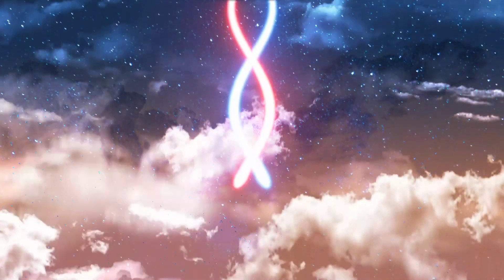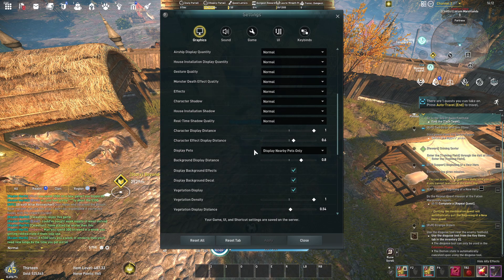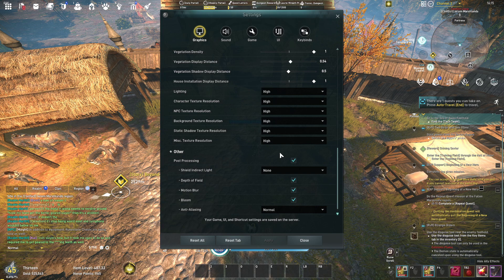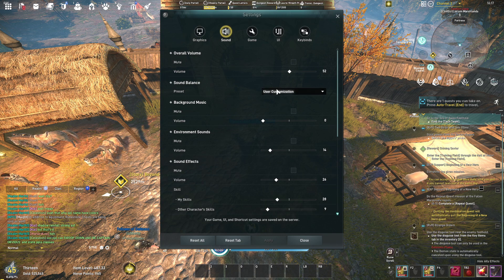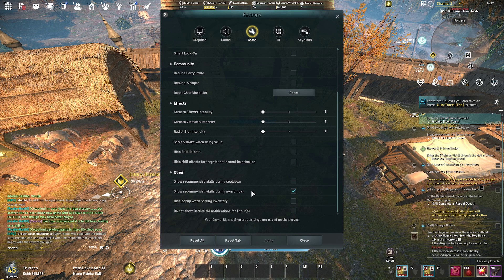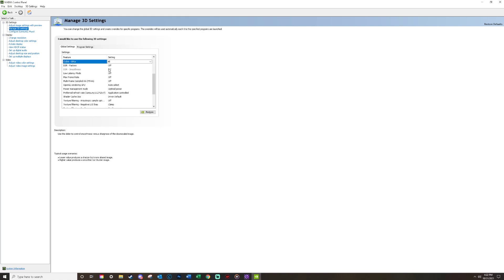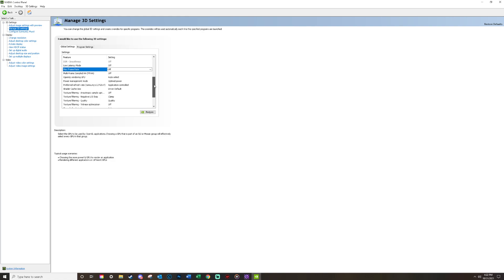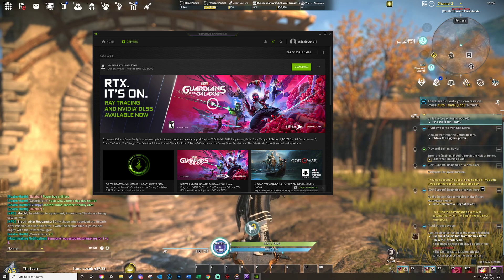Elyon Optimization Guide - How to Increase FPS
PC Specs:
Intel i5-9400 F CPU @ 2.90GHZ (6CPUs)
32 GB Corsair Ram
Nvidia Geforce GTX 100 TI FTW 11gb
B360M -DS3H motherboard